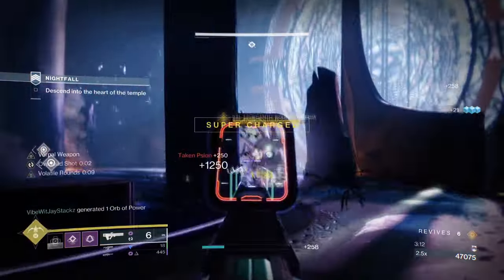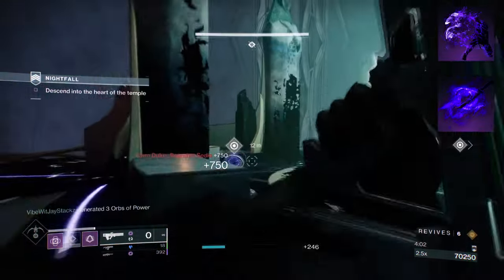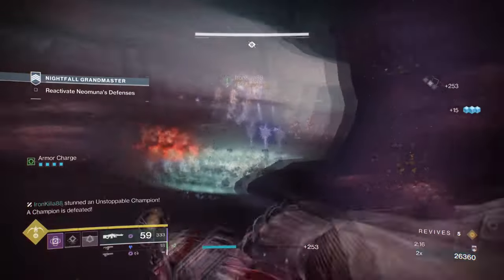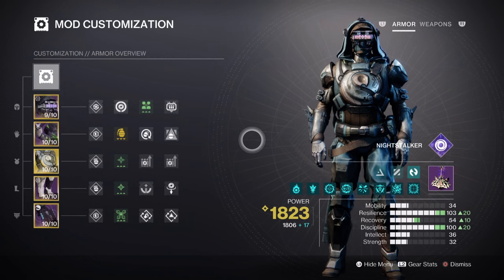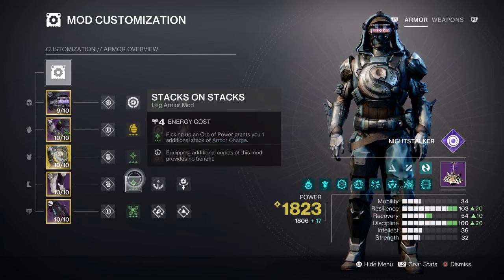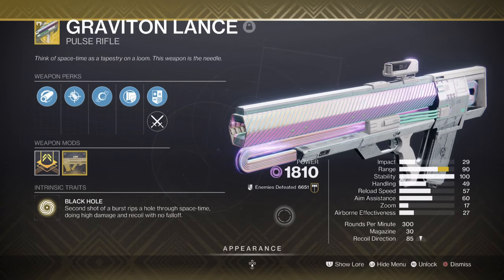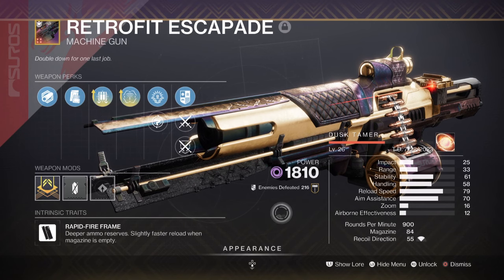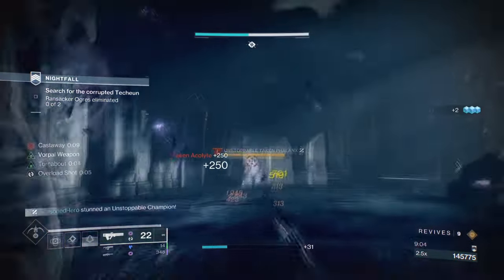The Most CRACKED Void Hunter Volatile Build EVER! (GYRFALCON'S HAUBERK) Hunter PvE Build - Destiny 2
Gyrfalcon's hauberk is one of the best void hunter exotics to date, that makes all void weapons volatile monsters! So if you haven't given this void endgame build a try yet, then you are Sorley missing out!

00:00 Intro
00:52 Subclass & Fragments Breakdown
02:19 Stats & Mods
03:57 Weapons and Perks
05:19 Conclusion

Enjoy :D